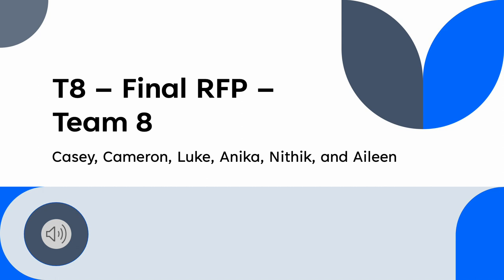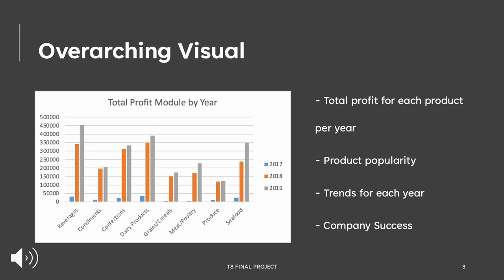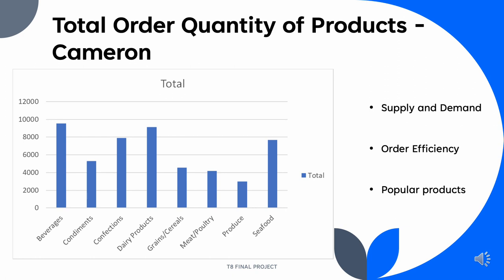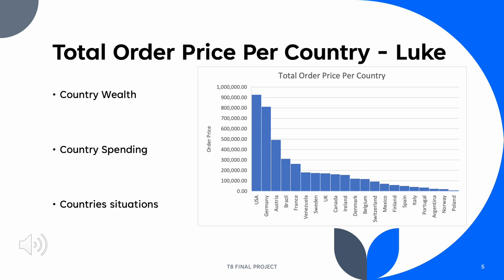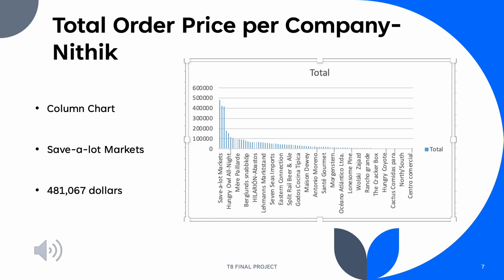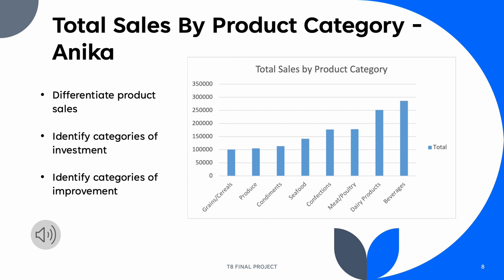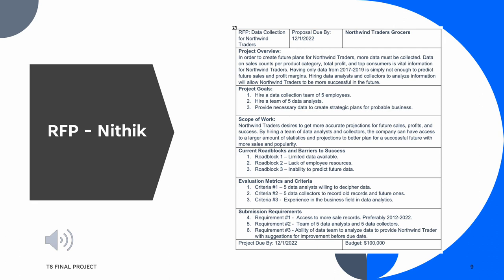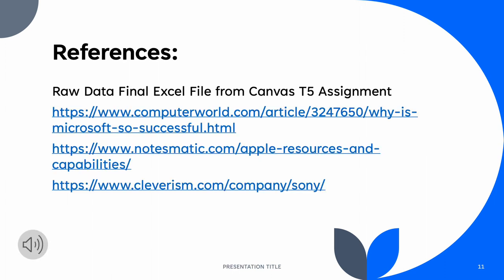T8 final rfp